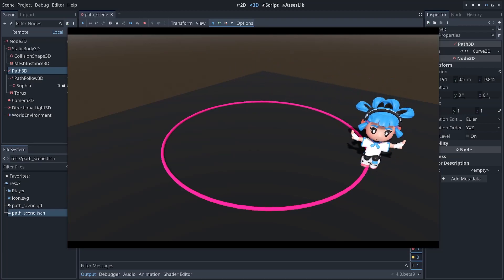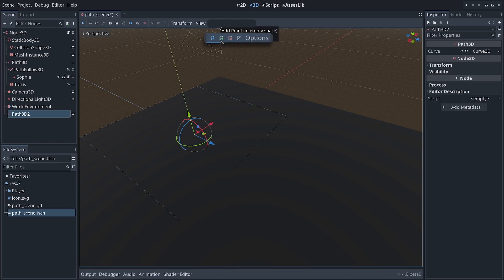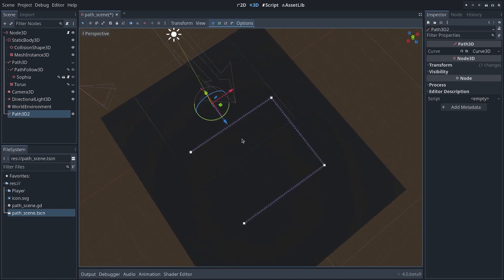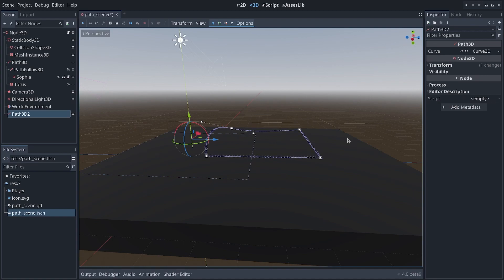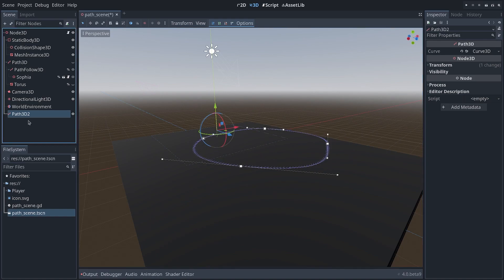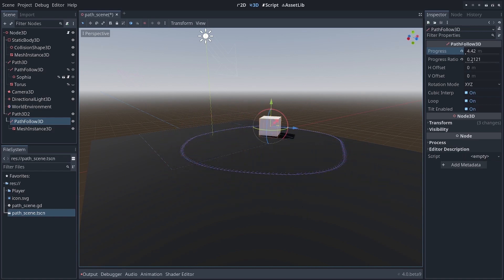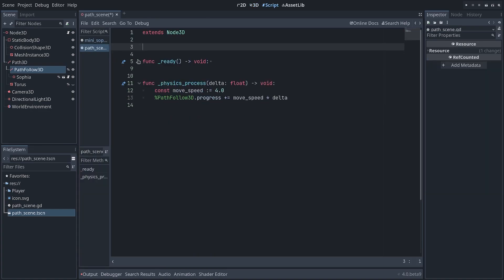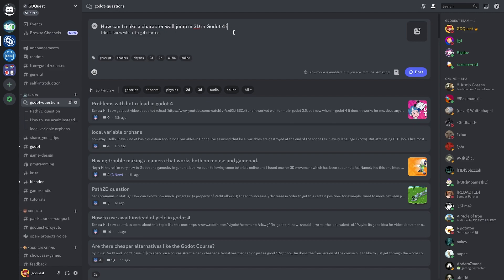How to make a character follow along a path in Godot 4?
Got a question about Godot or game development? Come ask on our Discord forum!